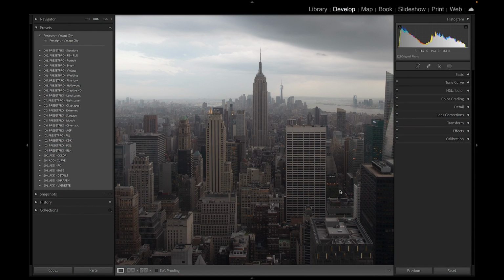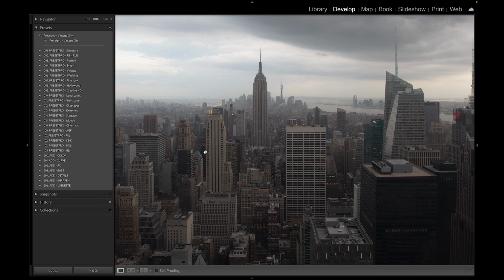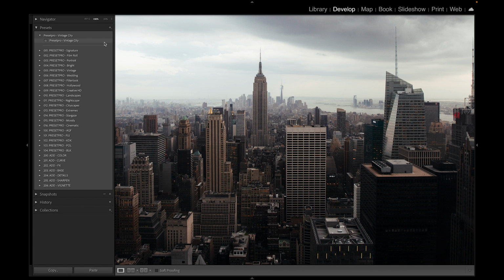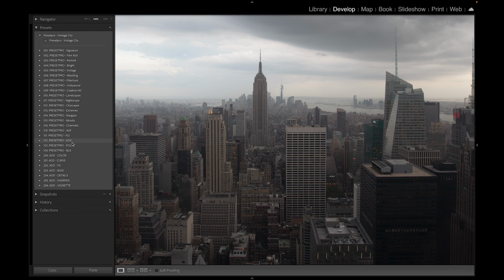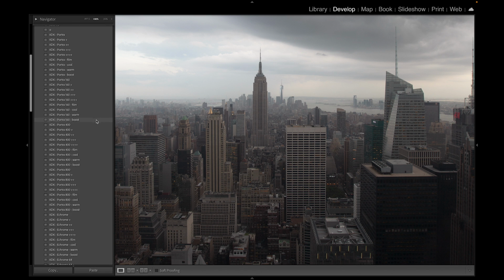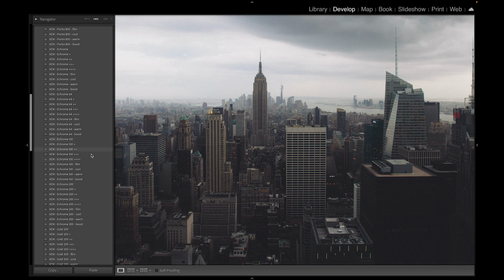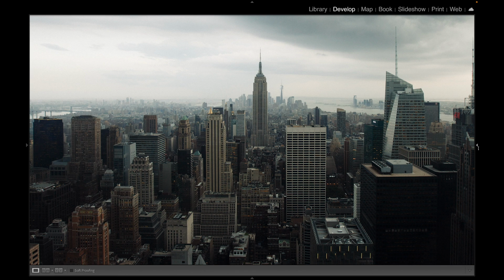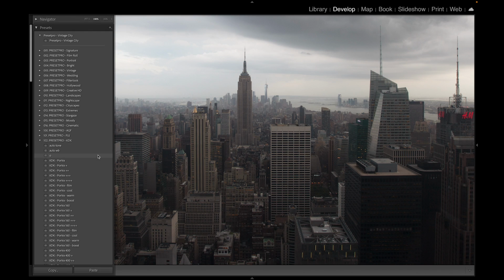Free Lightroom Preset "Vintage City" Presetpro.com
Vintage City is a classic preset for Lightroom that gives your photos a beautiful vintage look. The preset emulates the look of old film, with its muted colors and soft focus. Vintage City is perfect for adding a touch of nostalgia to your photos, whether they’re of New York City or any other cityscape. The preset is easy to use and just takes a few clicks to install.